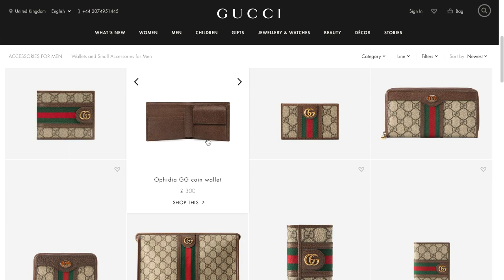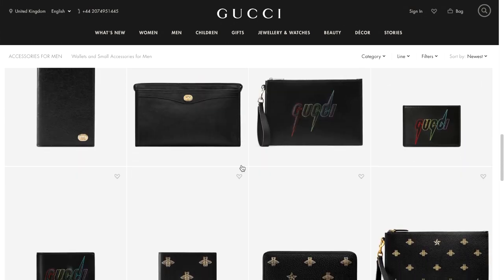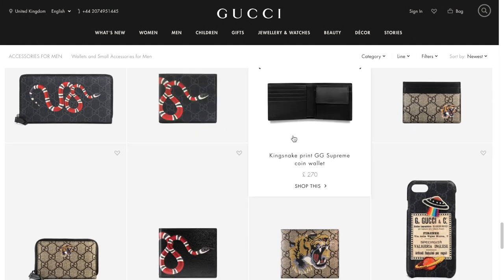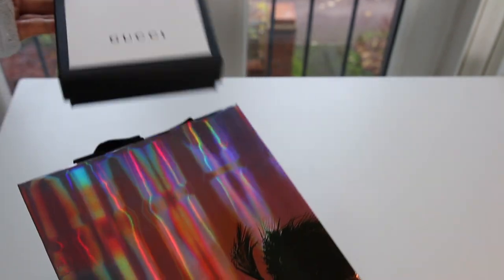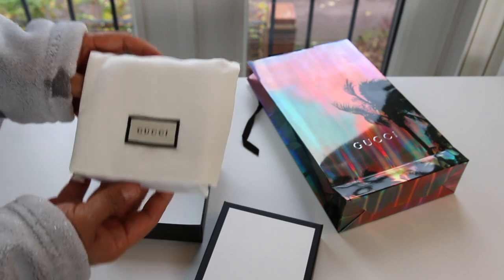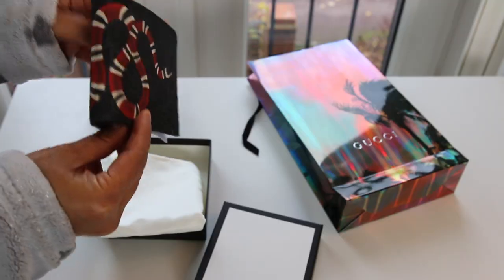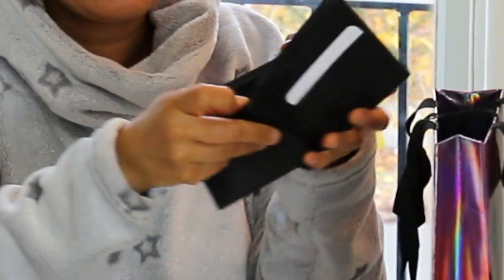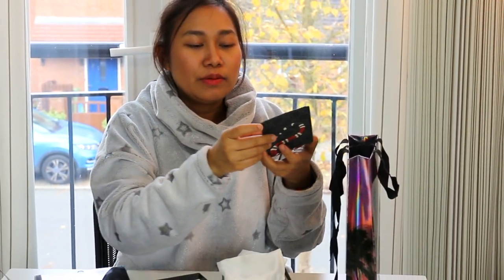Kingsnake print GG Supreme wallet Unboxing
Product Details
Style 451272 K561N 1058

The Kingsnake, in vibrant colors, continues to emerge as one of the signature details of the House's eclectic narrative. Here, it is printed across a wallet made in GG Supreme canvas, a material with low environmental impact.

    Black/grey GG Supreme canvas with Kingsnake print
    Black leather trim
    Black palladium-toned hardware
    Four card slots and one bill compartment
    Open: 8.5"W x 3"H
    Closed: 4.5"W x 3"H x .5"D

- - - - - favourite playlist of the week - - - - -

00:00:00  ဒီရေဒီလှေ - လေးဖြူ
00:05:12   ဖြတ် - R Zar Ni
00:09:40  ရင်ခုန်ရလွန်းလို့ - ဇော်ပိုင်
00:14:11  လမိုက်ည - မျိုးကြီး
00:18:13  အိမ်လွမ်းသူ - ဝိုင်ဝိုင်း
00:22:19  ကမ်းမရှိတဲ့အချစ် - အငဲ
00:26:02  နူးညံ့တဲ့အမိန့်တော် - လေးဖြူ+အငဲ
00:30:12  ယဉ်ယဉ်လေးရူး - R Zar Ni
00:34:21  ဒီဇင်ဘာ - လေးဖြူ+အငဲ+မျိုးကြီး
00:39:05  အဆိပ်ခွက် - မျိုးကြီး
00:43:24  ပန်းနုချစ်နှုတ်ခမ်း - ဇော်ပိုင်
00:46:39  စည်း - ဝိုင်ဝိုင်း
00:51:35  အသစ်ကမ္ဘာသို့ - အဖွဲ့
00:55:12  အလင်းရောင် - လေးဖြူ